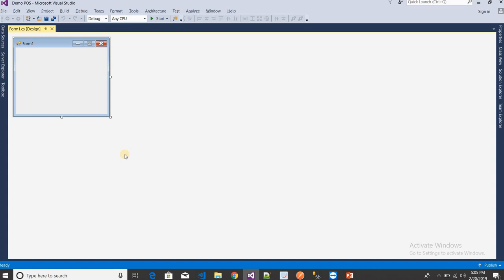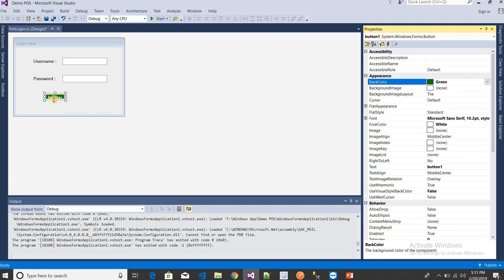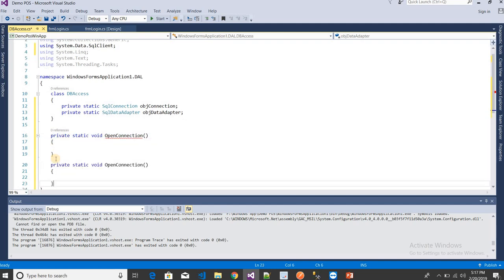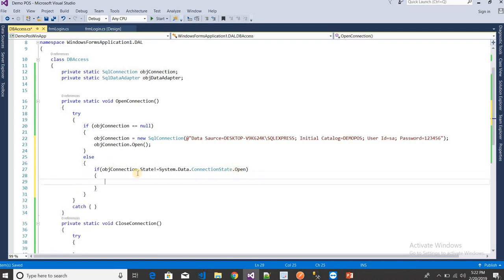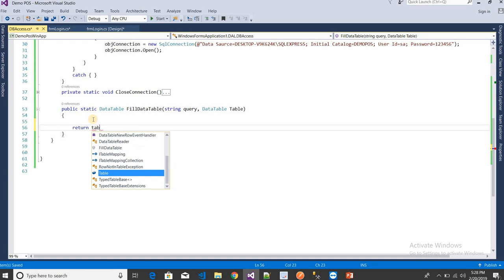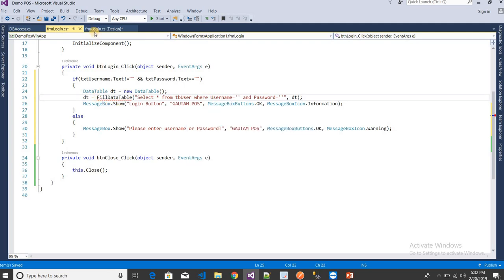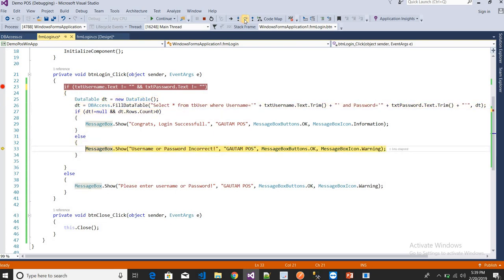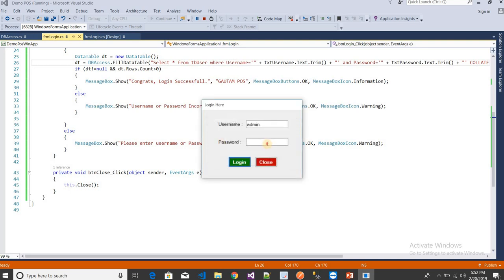Create Login form in Windows Application | POS Application Login Form | Part-3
Hello Friends In this video we will learn how to design login form and how to connect with database and write logic for user login .